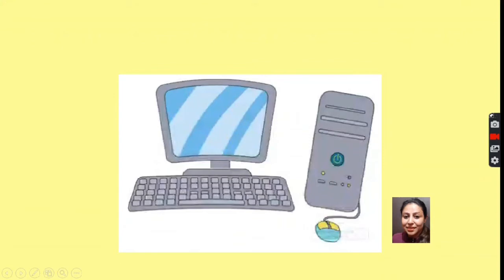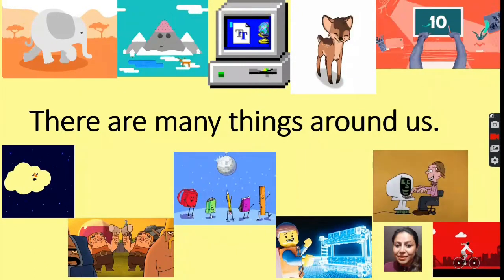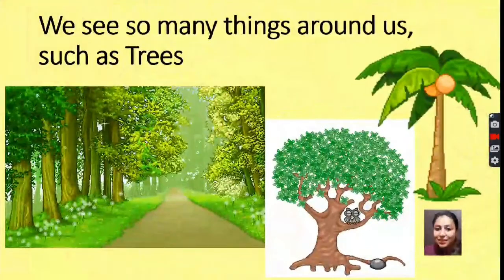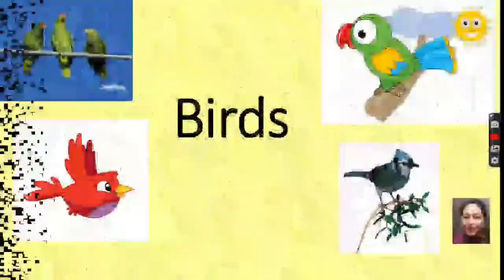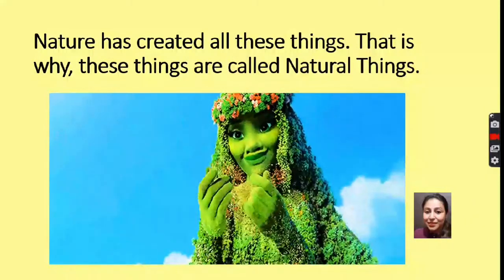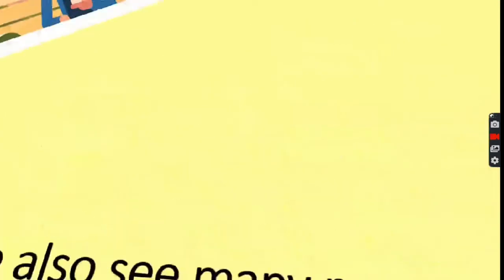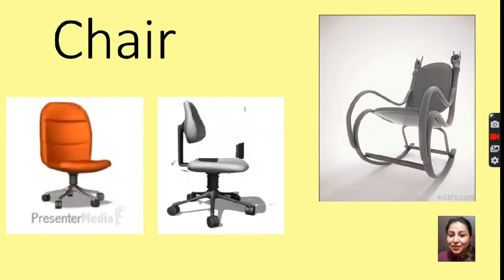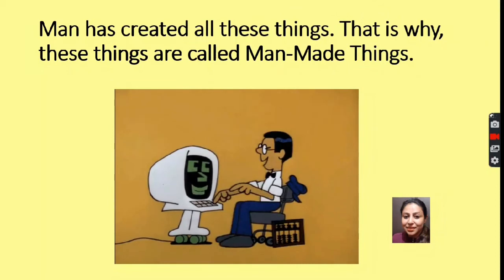Natural things and Man-made things